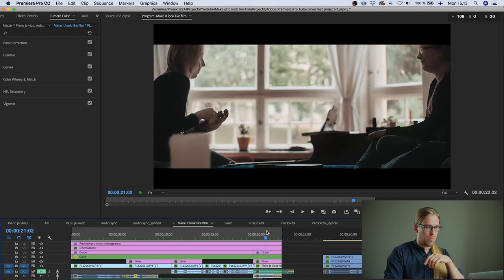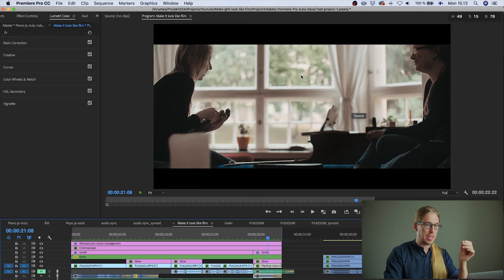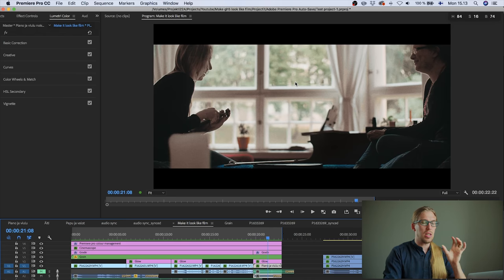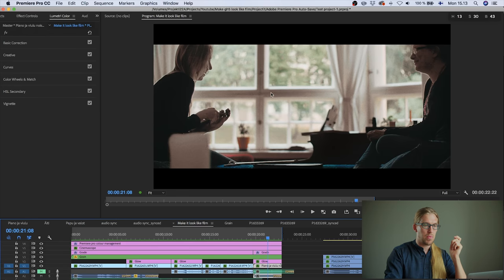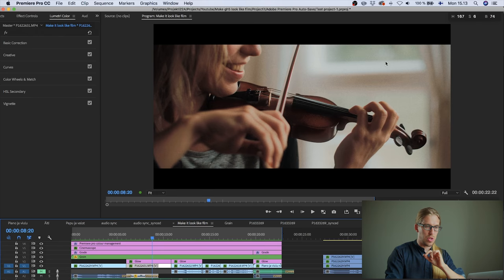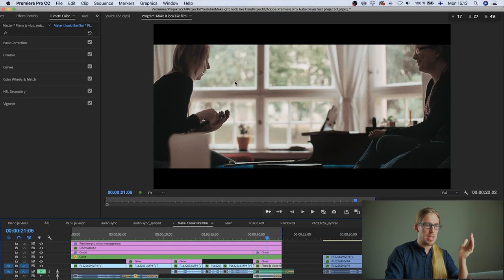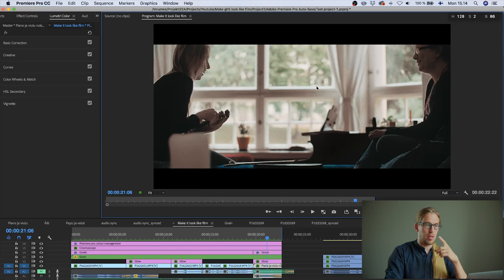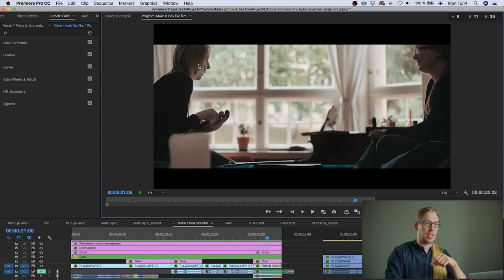How to expose - Simple rules for cinematic images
This video is part of a series of short videos: Simple rules for making cinematic images.